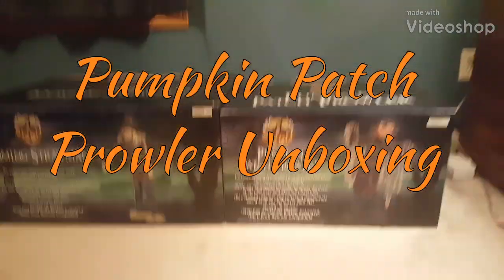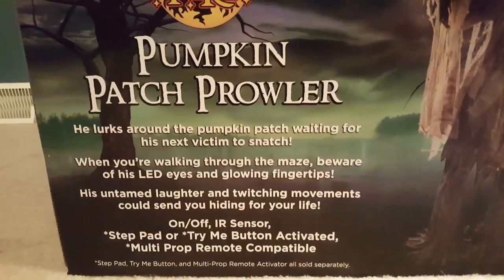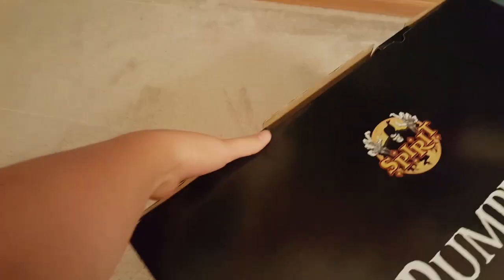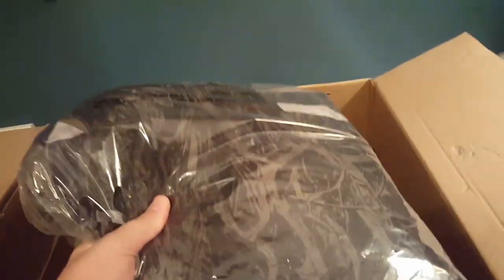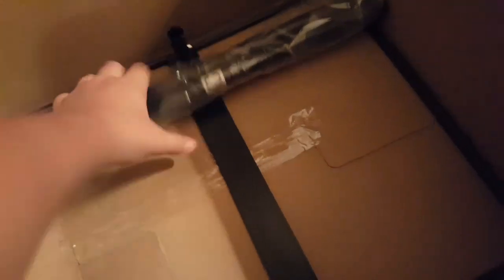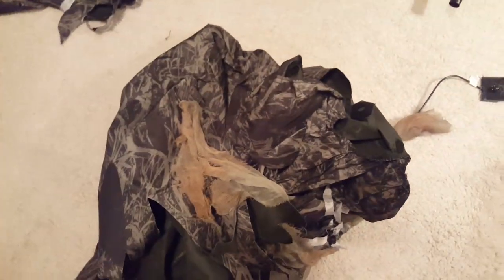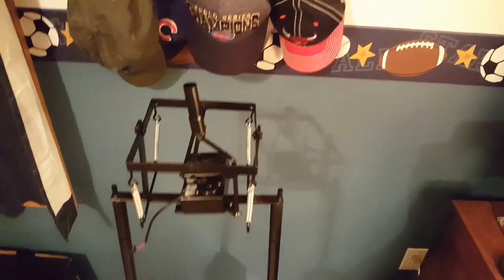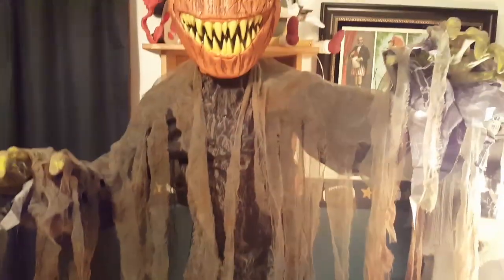Pumpkin Patch Prowler | Unboxing & Demo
The Prowler is now out! He looks great and he'll look fantastic in my haunt! Definitely my 2nd favorite for the year...